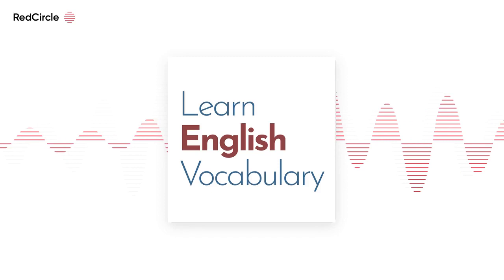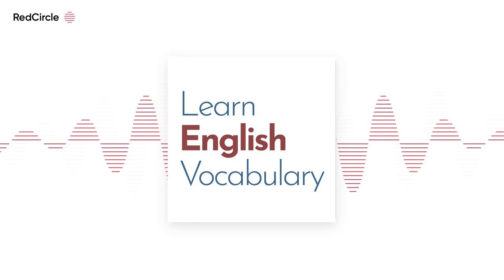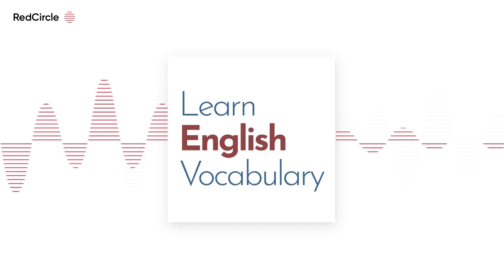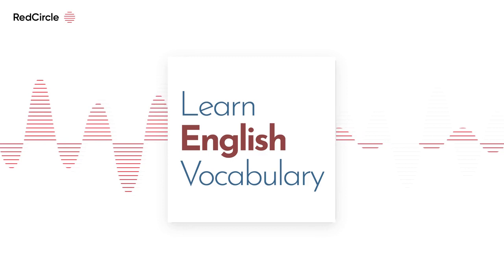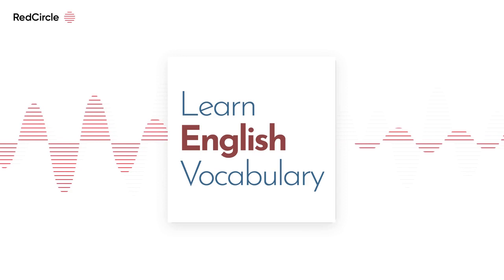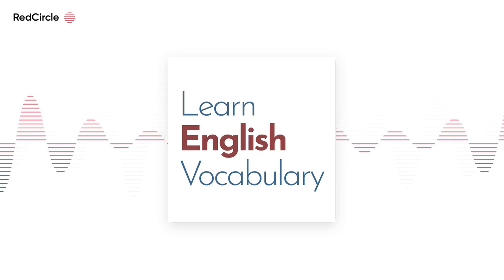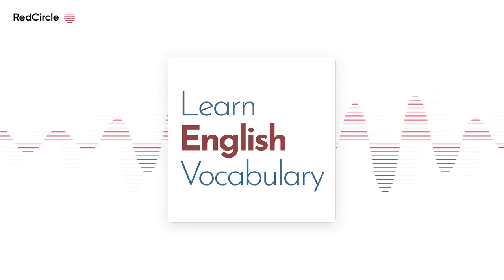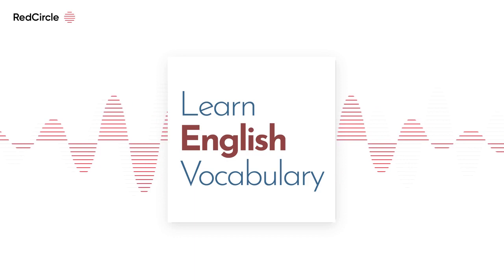Learn English Vocabulary - A2 - Things you can find in the kitchen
In this Learn English Vocabulary podcast, Jack talks about things you can find in the kitchen and can use to prepare food.

You can read the transcript and test how well you have understood with the activities on Learn English Vocabulary - A2 Things you can find in the kitchen